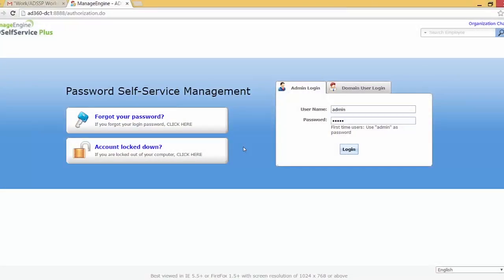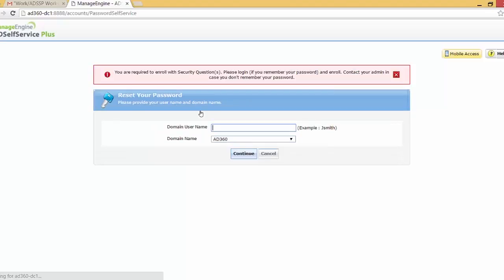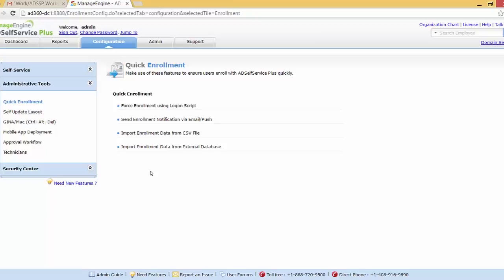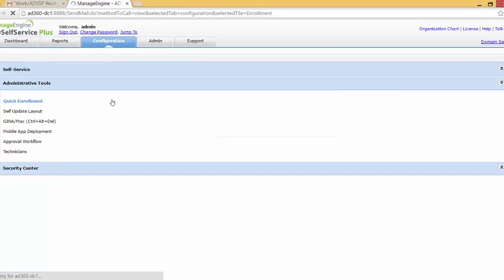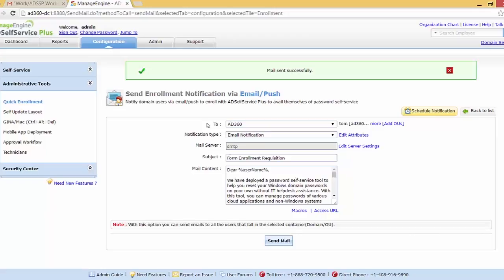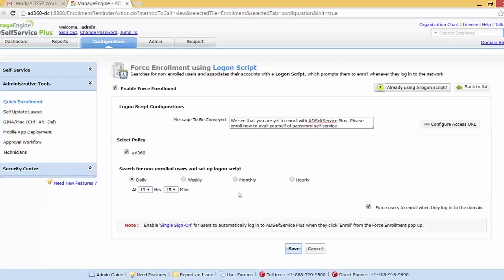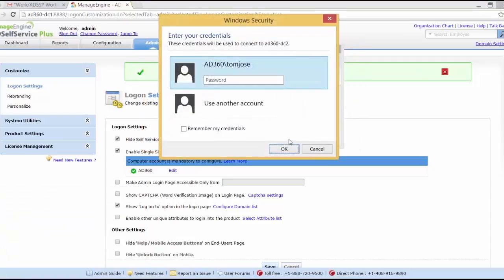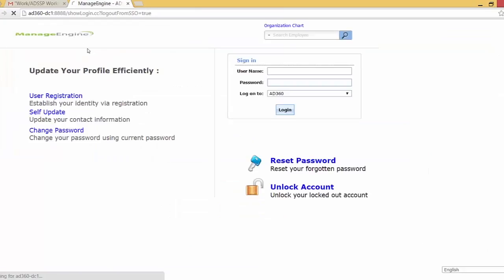Enforce enrollment | Mandatory MFA setup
Enforce enrollment in ADSelfService Plus with persistent login pop-up dialogs that require users to configure MFA authenticators before accessing self-service password reset or secure logins. This ensures 100% MFA adoption across your organization without voluntary compliance gaps.

 Users select from 20+ authenticators (FIDO passkeys, biometrics, YubiKey) to enable secure password resets from web portals, login screens, and mobile apps.

Please note this video shows an outdated product UI. For the latest product updates, please visit our